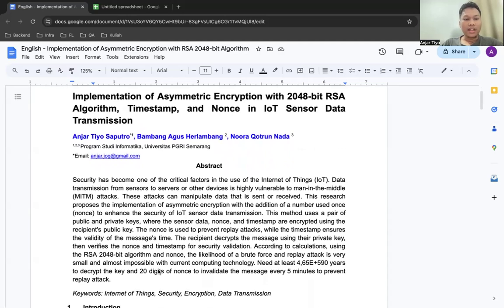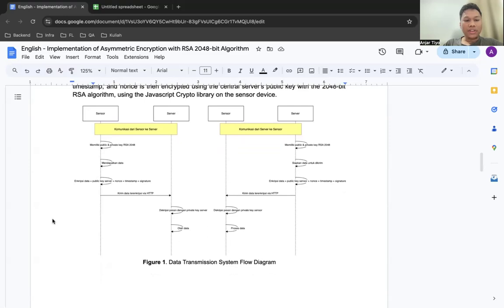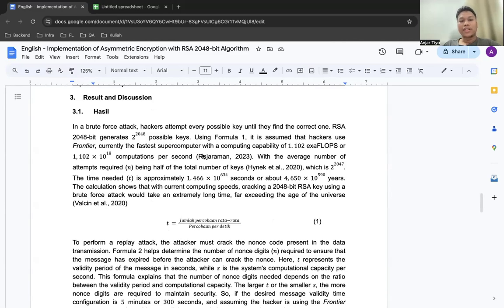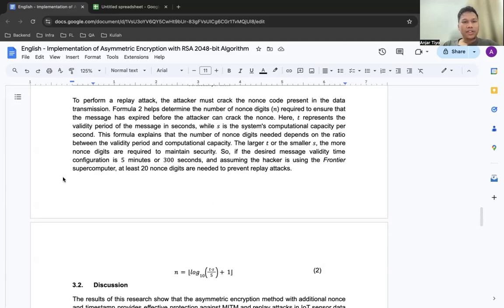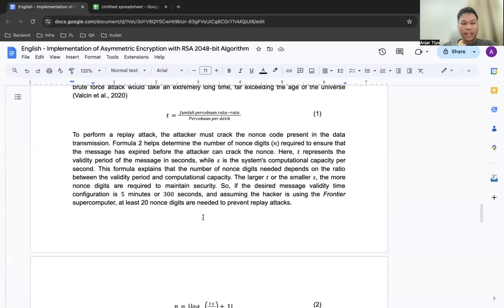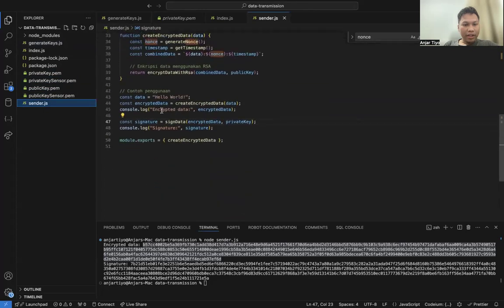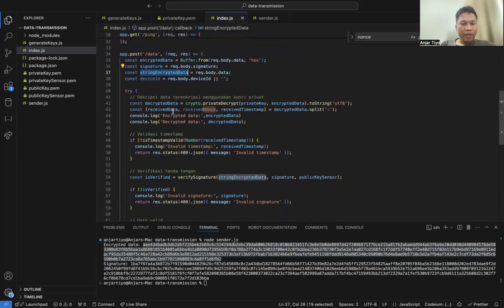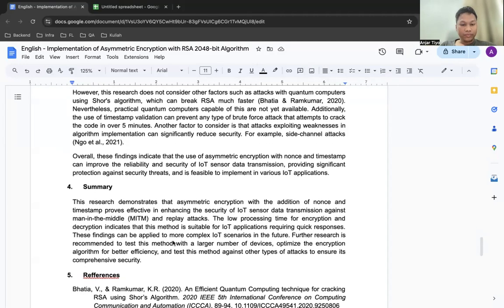Presentation of Implementation of Asymmetric Encryption with 2048-bit RSA Algorithm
Security has become one of the critical factors in the use of the Internet of Things (IoT). Data transmission from sensors to servers or other devices is highly vulnerable to man-in-the-middle (MITM) attacks. These attacks can manipulate data that is sent or received. This research proposes the implementation of asymmetric encryption with the addition of a number used once (nonce) to enhance the security of IoT sensor data transmission. This method uses a pair of public and private keys, where the sensor data, nonce, and timestamp are encrypted using the recipient's public key. The nonce is used to prevent replay attacks, while the timestamp ensures the validity of the message's time. The recipient decrypts the message using their private key, then verifies the nonce and timestamp for security validation. According to calculations, using the RSA 2048-bit algorithm and nonce, the likelihood of a brute force and replay attack is very small and almost impossible with current computing technology. Need at least 4,65E+590 years to decrypt the key and 20 digits of nonce to invalidate the message every 5 minutes to prevent replay attack.